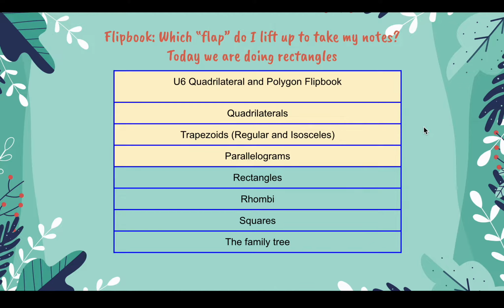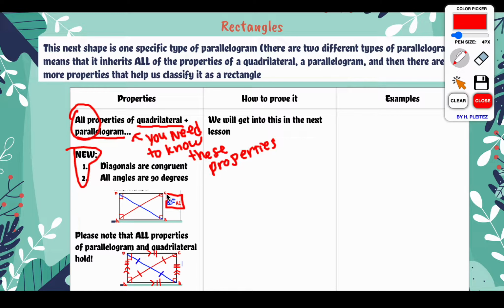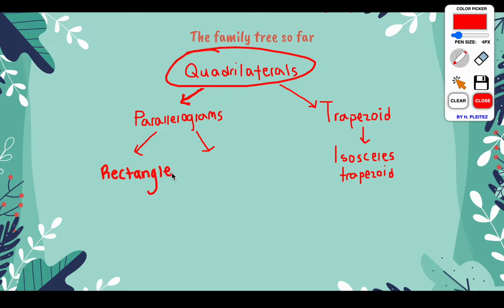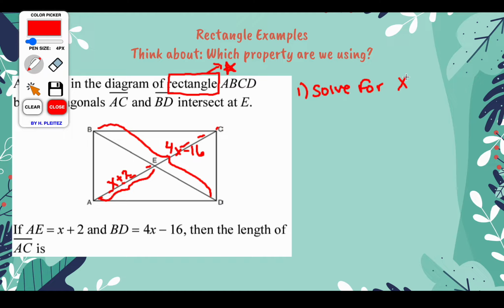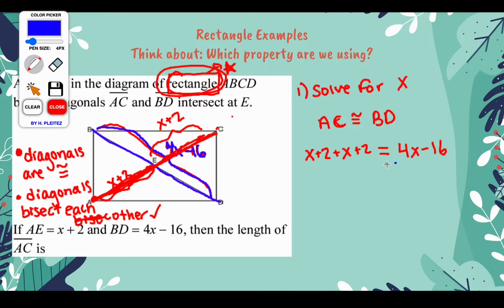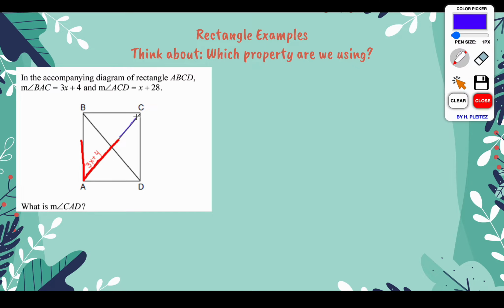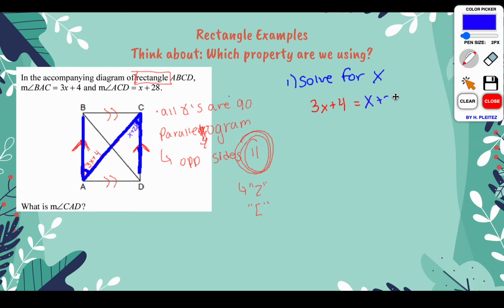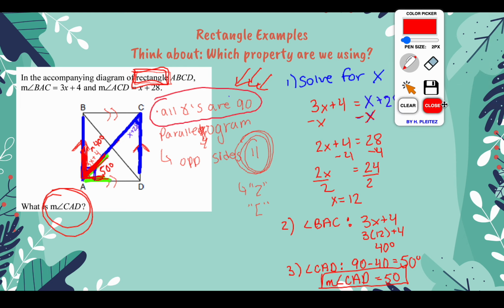Rectangle Properties and Numerical Examples